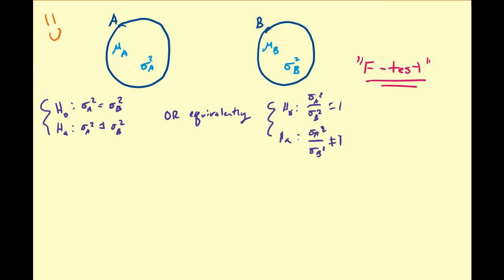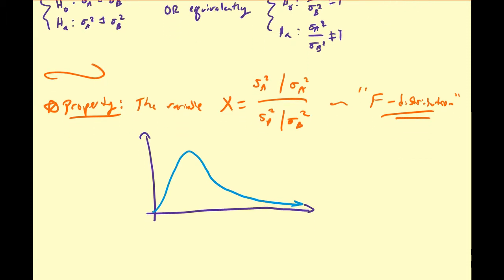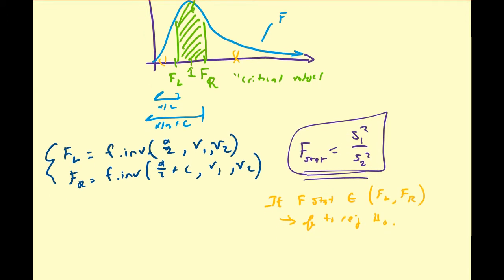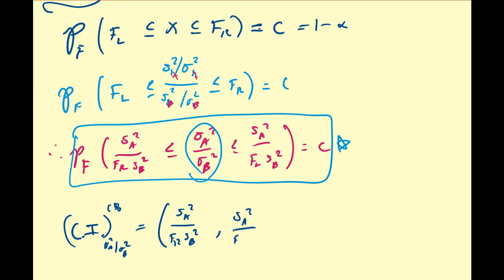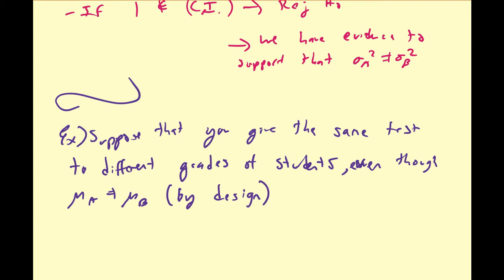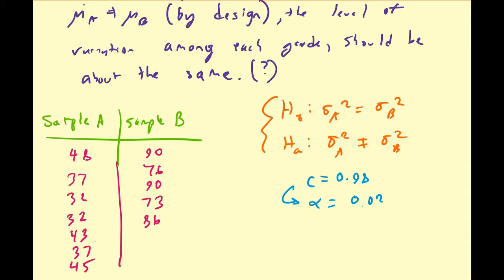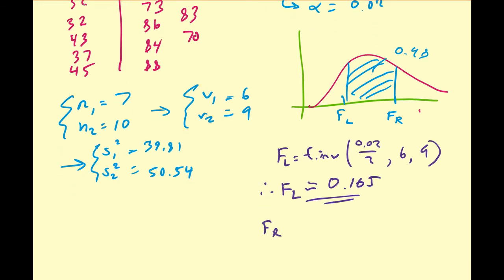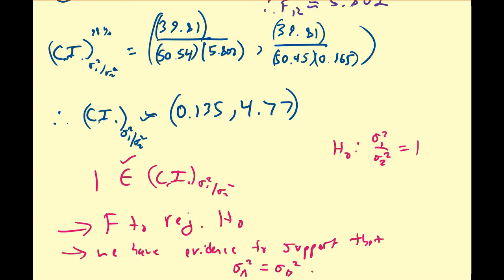(STb17) F-test for the Equality of Variances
In this video, we lay down the theory for the F-test for equality of variances and describe how to conduct a hypothesis test in the typical variety of approaches. We then follow up with a practical example of how to conduct a hypothesis test on the variation between populations via the confidence interval approach.